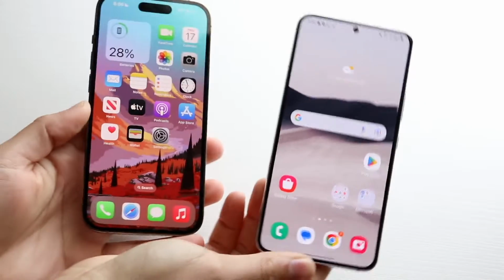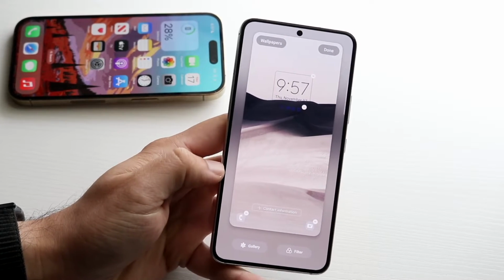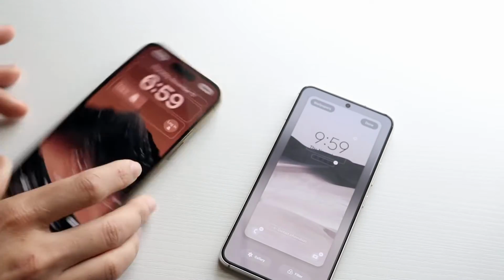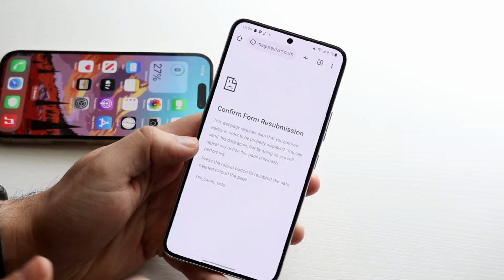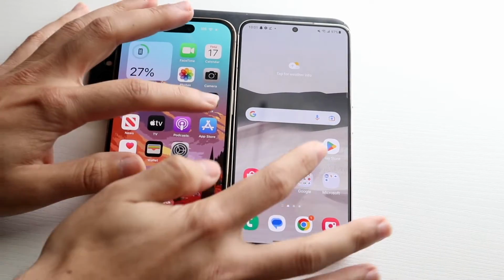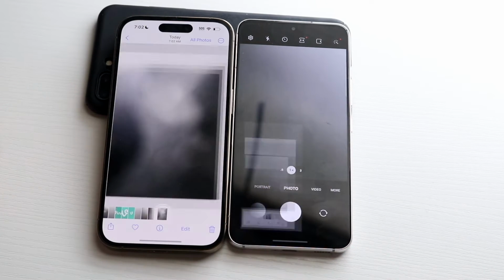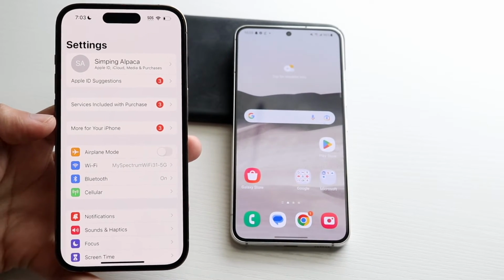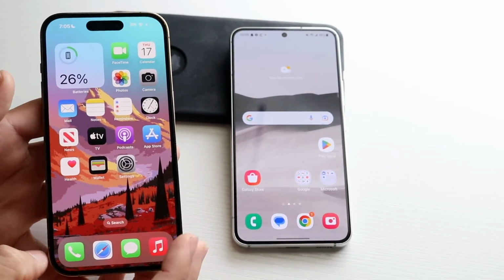Samsung One UI 5 Vs iOS 16! (Comparison)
Let's take a look at the Samsung One UI 5 Vs iOS 16! (Comparison)